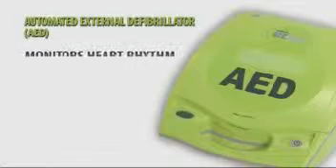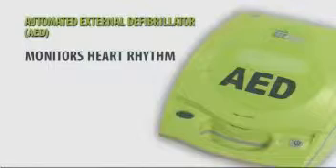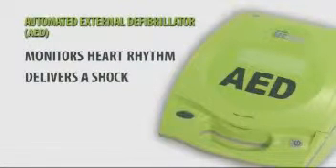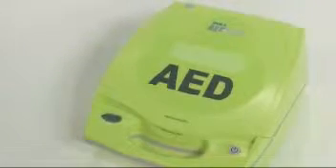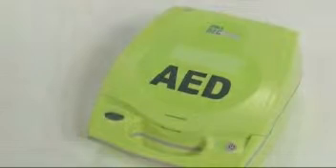1 Introducing the AED Plus